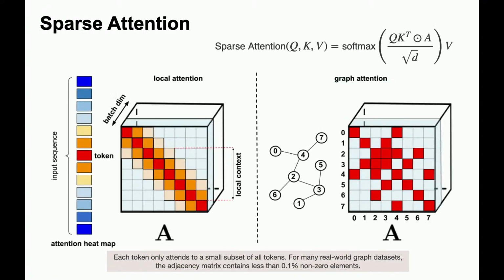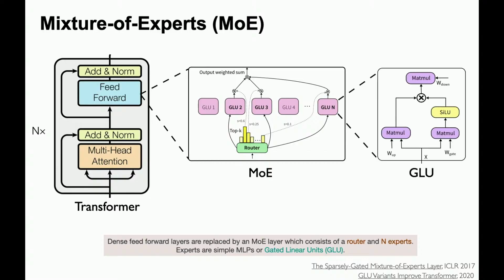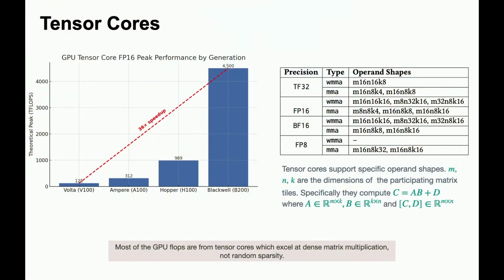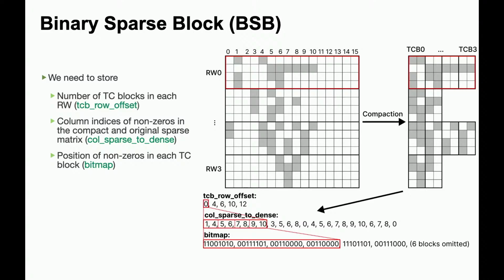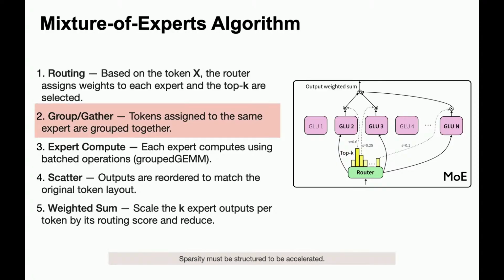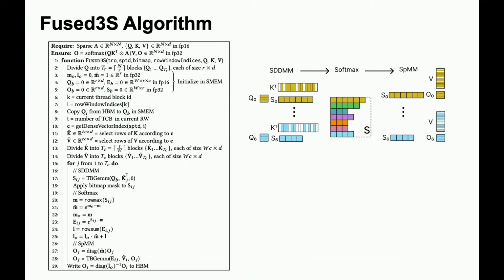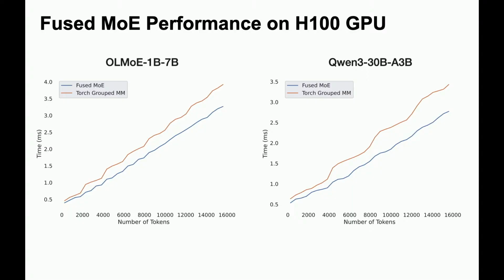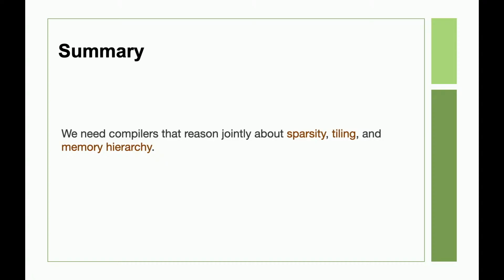Unstructured Sparsity Meets Tensor Cores: Lessons from Sparse Attention and MoE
Aparna Chandramowlishwaran (UC Irvine)
Managing Parallelism